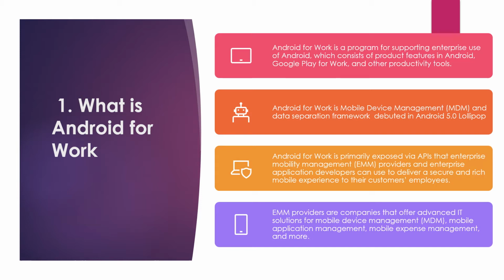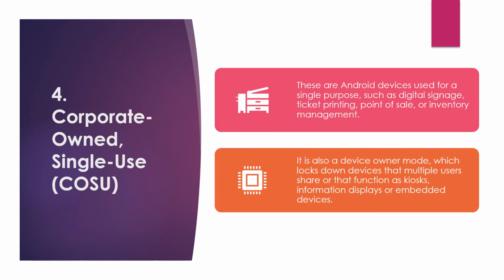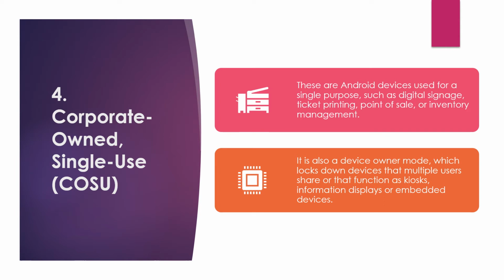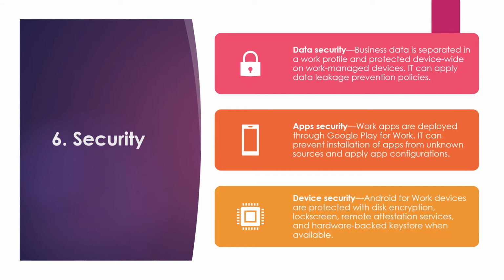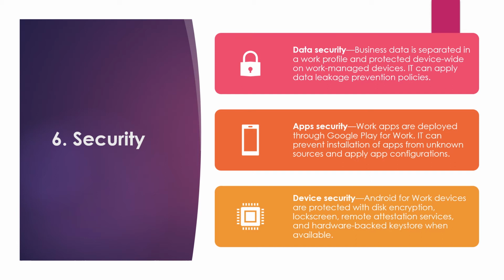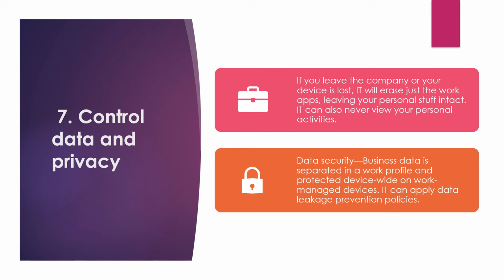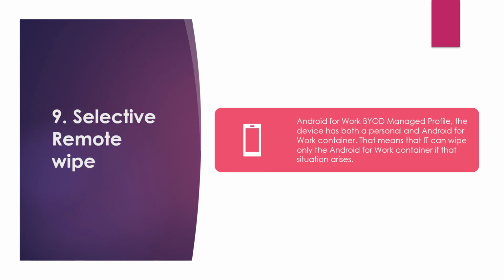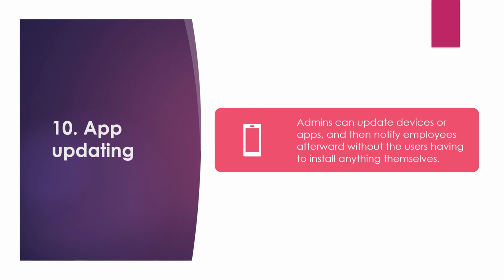10 Things to know about Android for Work